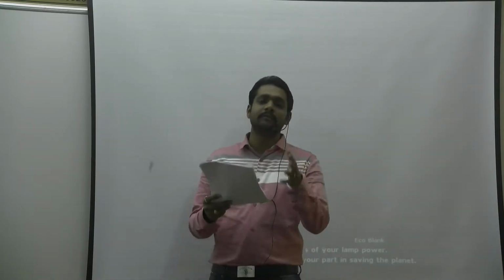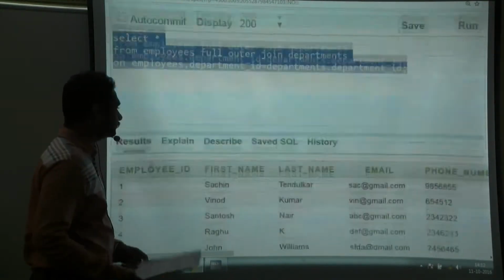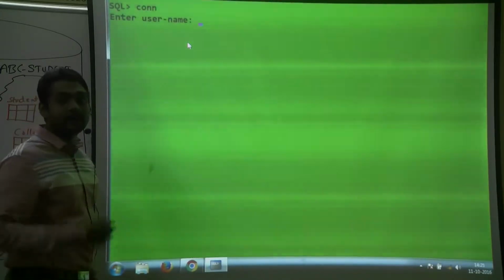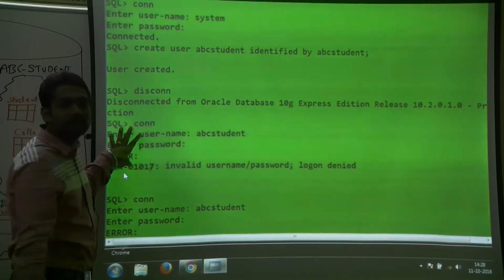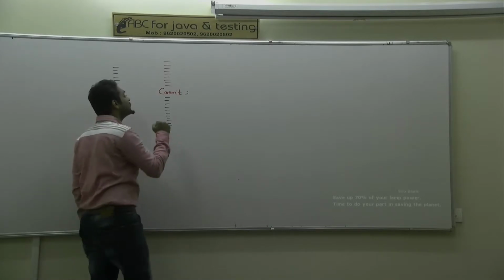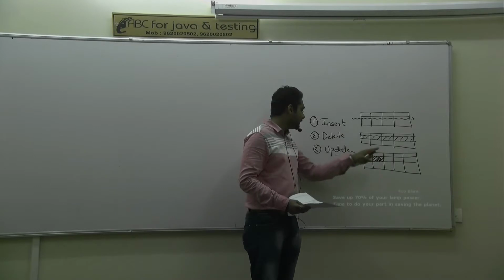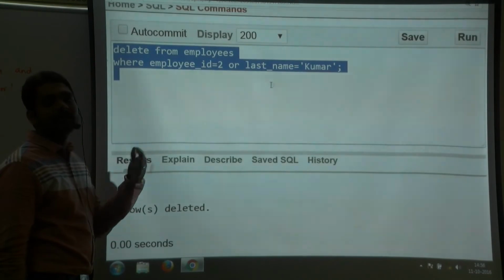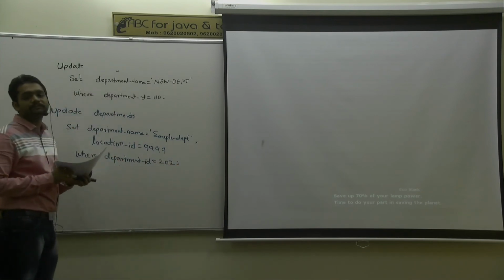Learn sql basics